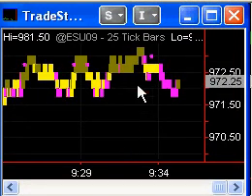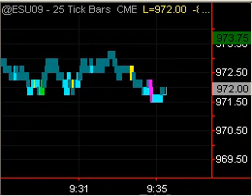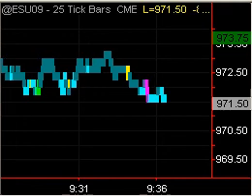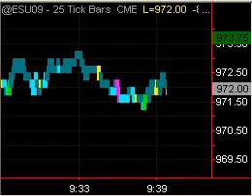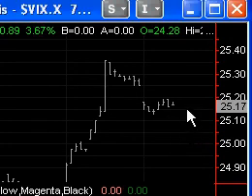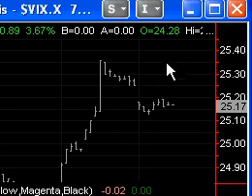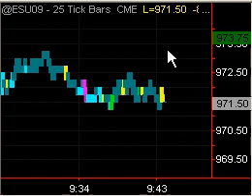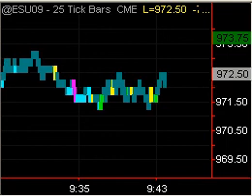Moon Walk or Trading S&P 500 with RSKsys Group Reversals Part 6 Live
July 28, 2009.  This is a series of videos that shows how the system is capable of accurately identifying excellent trading opportunities ALL DAY LONG, not just an occasional set up that every system gets.  Our accuracy is phenomenal and there is nothing like it available anywhere else.  This is so easy a baby can do it.  Its almost like robbery.